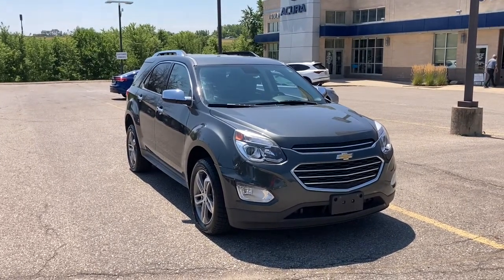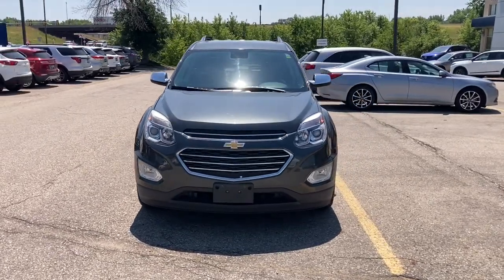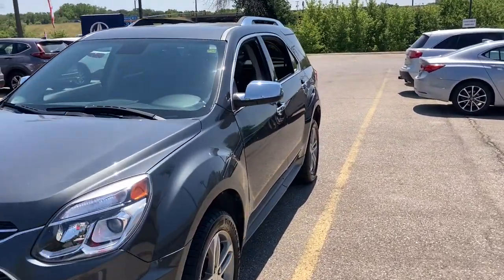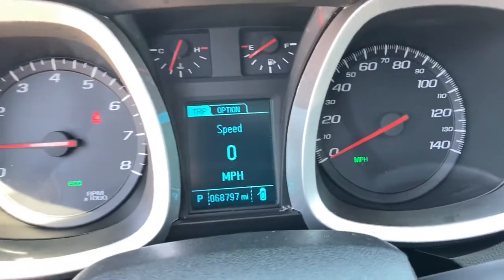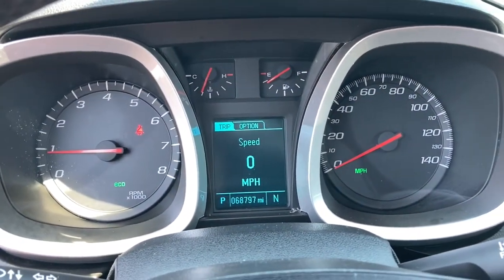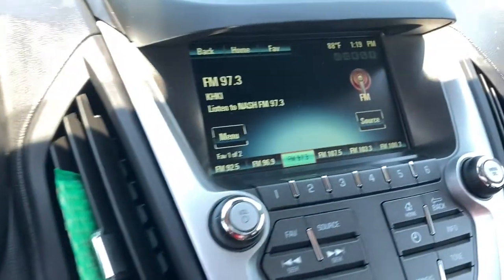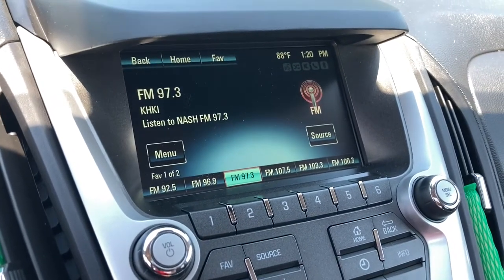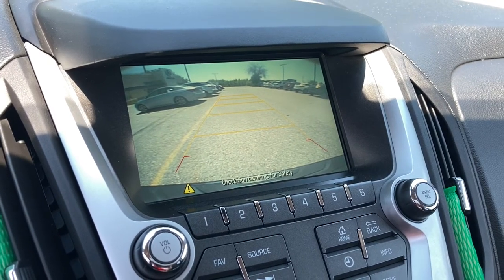2017 Chevrolet Equinox Johnston, Des Moines, Urbandale, West Des Moines, Ankeny, IA H6283864A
NIGHTFALL GRAY METALLIC Used 2017 Chevrolet Equinox available in Johnston, Iowa at Acura of Johnston. Servicing the Des Moines, Urbandale, West Des Moines, Ankeny, IA area.

Premier trim. Heated Leather Seats Moonroof Aluminum Wheels WiFi Hotspot Remote Engine Start Onboard Communications System Back-Up Camera All Wheel Drive SUNROOF POWER TILT-SLIDING WITH EXPRESS-OPEN AND WIND DEFLECTOR SEE MORE! KEY FEATURES INCLUDE: Leather Seats All Wheel Drive Heated Driver Seat Back-Up Camera Onboard Communications System Aluminum Wheels Remote Engine Start WiFi Hotspot Heated Seats Heated Leather Seats Keyless Entry Privacy Glass Child Safety Locks Steering Wheel Controls Heated Mirrors. OPTION PACKAGES: SUNROOF POWER TILT-SLIDING WITH EXPRESS-OPEN AND WIND DEFLECTOR ENHANCED CONVENIENCE PACKAGE includes (AH8) 8-way power front passenger seat (TB5) power programmable rear liftgate and (UG1) Universal Home Remote DRIVER CONFIDENCE PACKAGE includes (UFT) Side Blind Zone Alert (UFG) Rear Cross Traffic Alert and (UD7) Rear Park Assist ENGINE 2.4L DOHC 4-CYLINDER SIDI (SPARK IGNITION DIRECT INJECTION) with VVT (Variable Valve Timing) (182 hp [135.7 kW] @ 6700 rpm 172 lb-ft [232.2 N-m] @ 4900 rpm) (STD) TRANSMISSION 6-SPEED AUTOMATIC WITH OVERDRIVE (STD) AUDIO SYSTEM CHEVROLET MYLINK RADIO 7 DIAGONAL COLOR TOUCH-SCREEN DISPLAY AM/FM/SIRIUSXM STEREO with MP3 playback capability outside temperature indicator and Radio Data System (RDS) includes Bluetooth streaming audio for select phones; voice-activated technology for radio and phone; Hands-Free smartphone integration with Pandora and Stitcher; Gracenote (Playlist+ Album Art) (STD). Chevrolet Premier with NIGHTFALL GRAY METALLIC exterior and Jet Black interior features a 4 Cylinder Engine with 182 HP at 6700 RPM*. VEHICLE REVIEWS: Edmunds.coms review says Seating comfort is good all around with particular credit due to the luxuriously roomy backseat with its slide-and-recline functionality.. Plus tax title license and $180 dealer documentary service fee. See dealer for details.